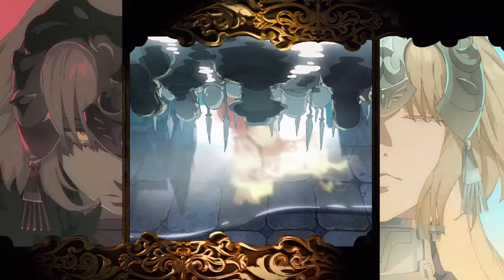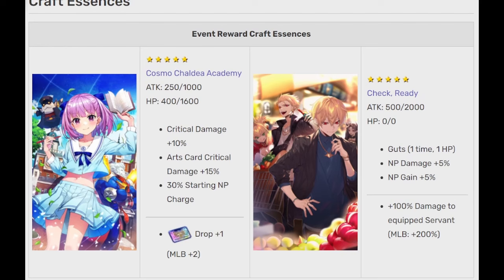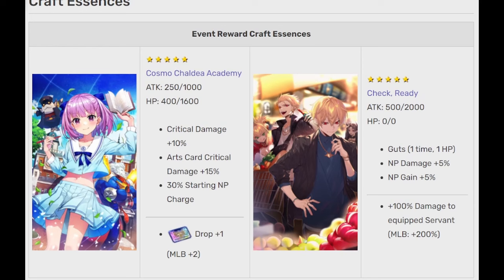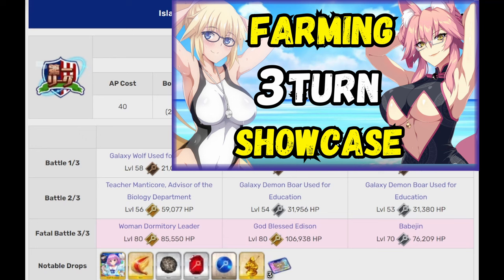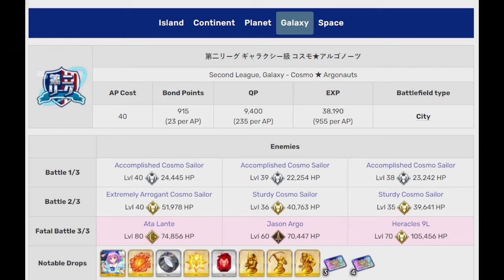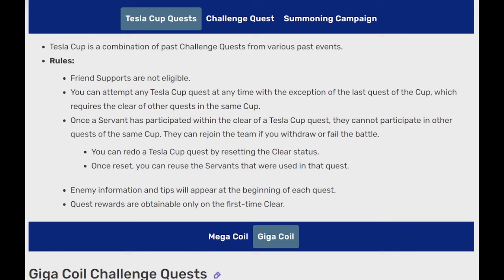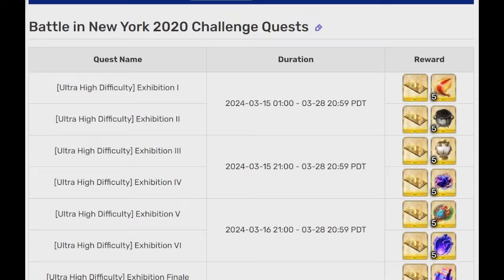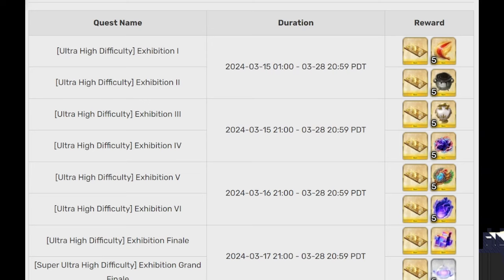[FGO] FULL GUIDE - Battle in New York 2024 [Fate/Grand Order]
Full Event Guide about the new Battle in New York 2024

We have lotto farming, Exhibition quests, Tesla Cups and more.

Fate/Grand Order